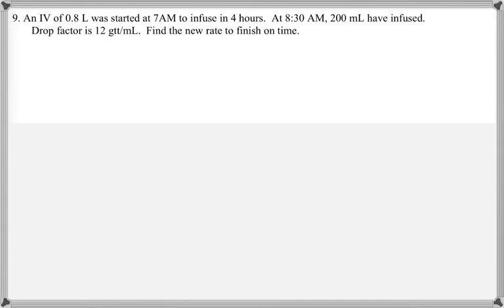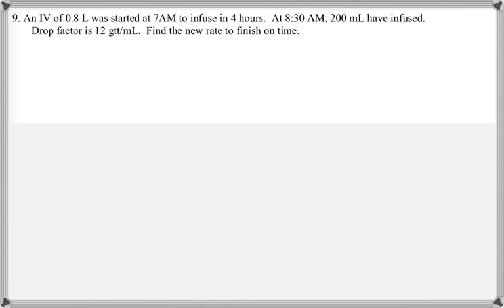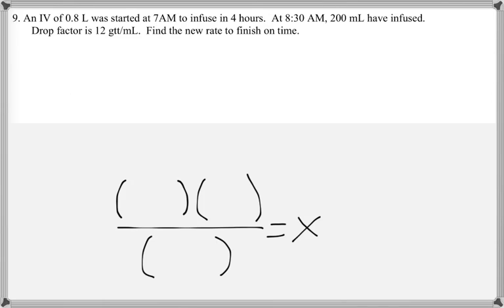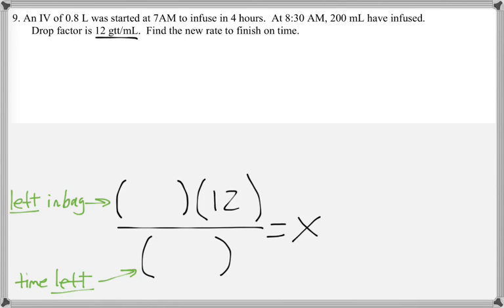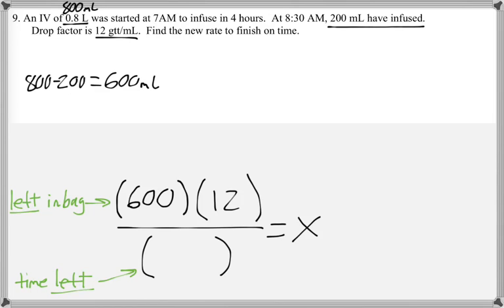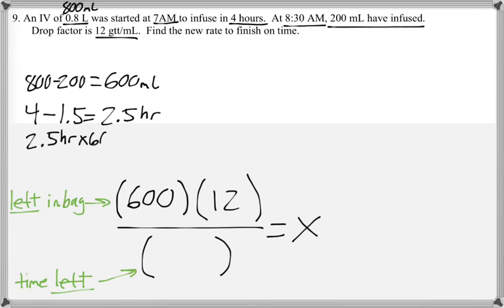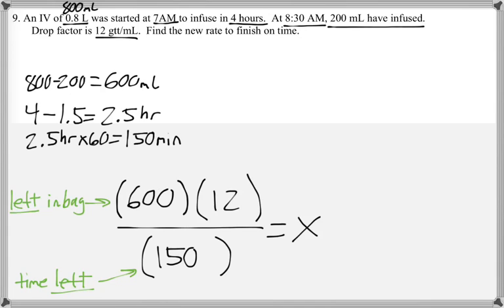Math 117 : Chapter 17-18 #9 (Math For Allied Health Tutorial : IV Flow Rates)